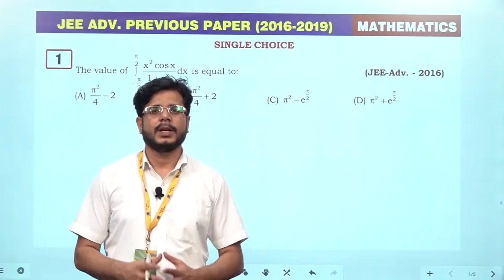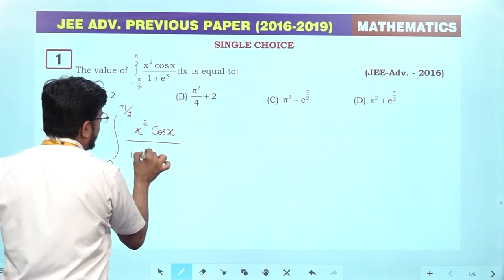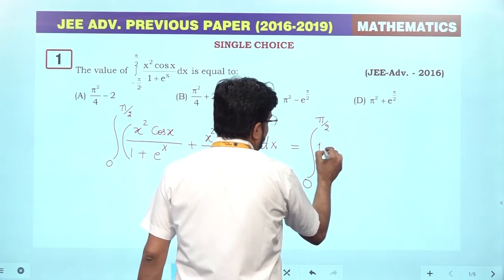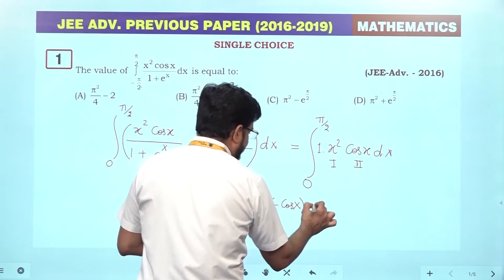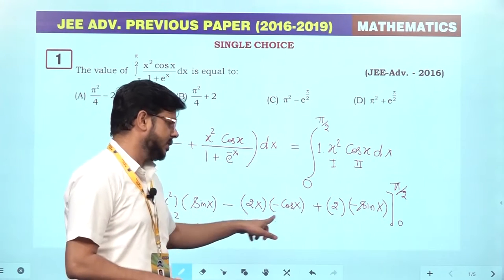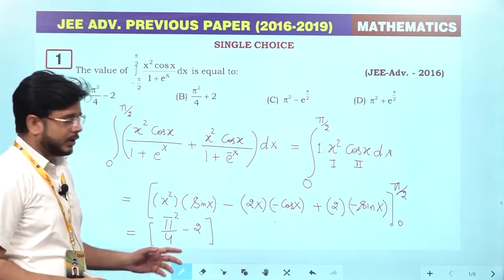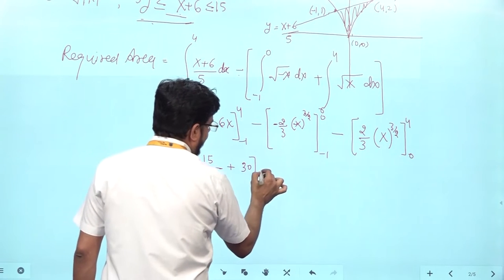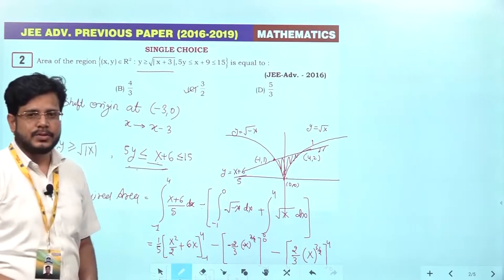05 :- Integral Calculus [Previous Year's JEE (2016-2019) MATHEMATICS Solution]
[Previous Year's JEE (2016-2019) MATHEMATICS Solution]

Part- 05
Topic- Integral Calculus
Solution by- C.P. Swarnkar (Team CLC)